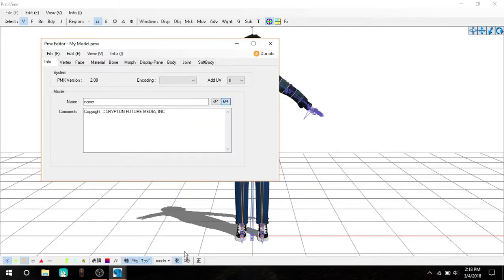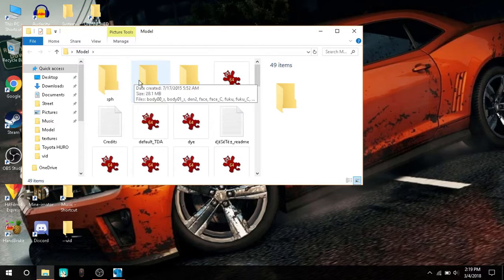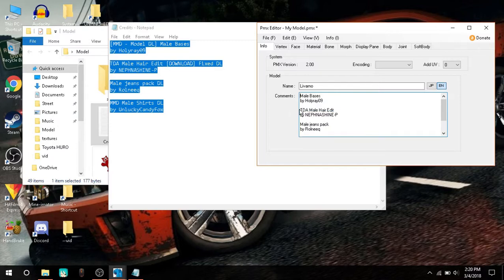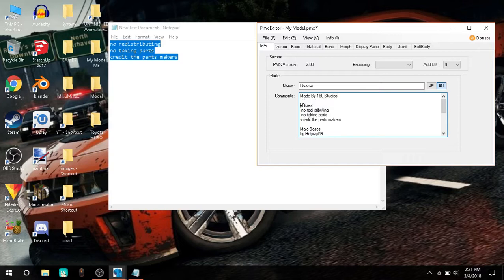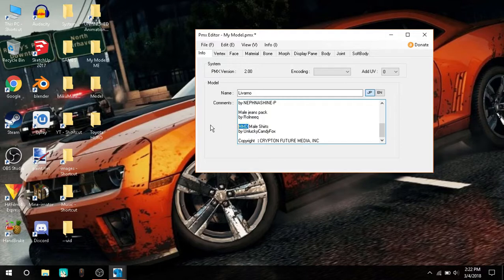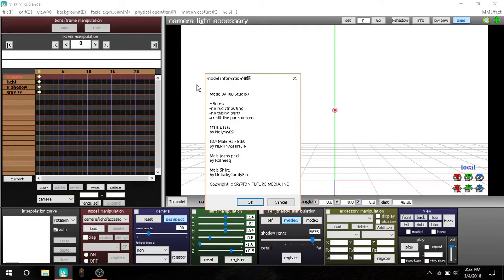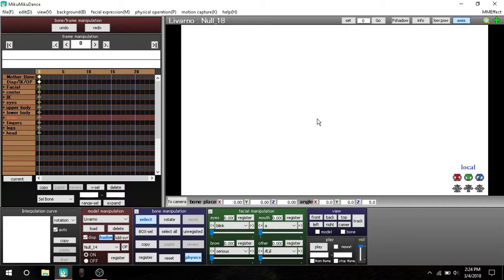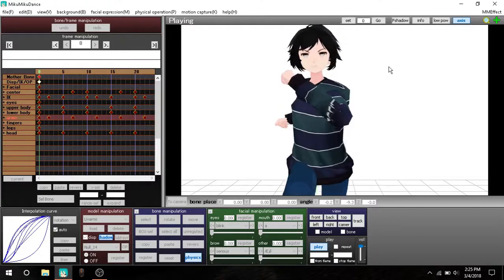[FINAL] NAMING THE MODEL!!! | MMD Model Making PART 5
The Part that some of you have been waiting for, FINISHING THE MODEL! YEY!!! XD